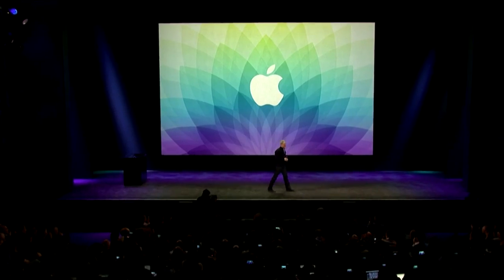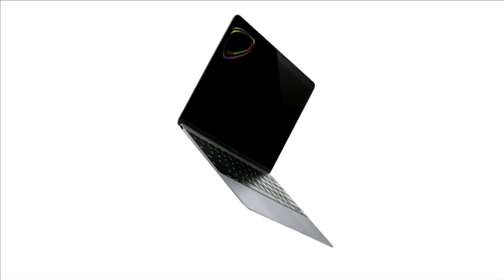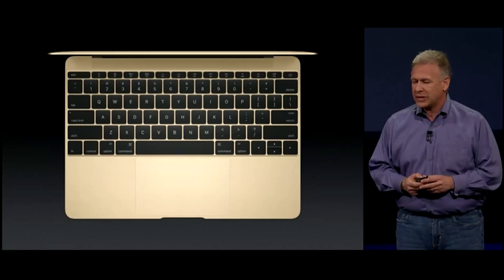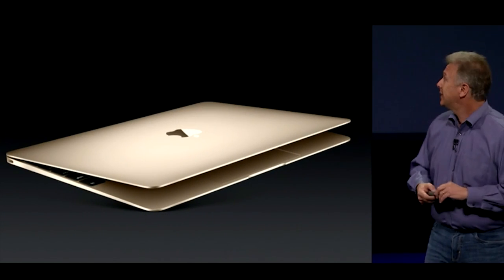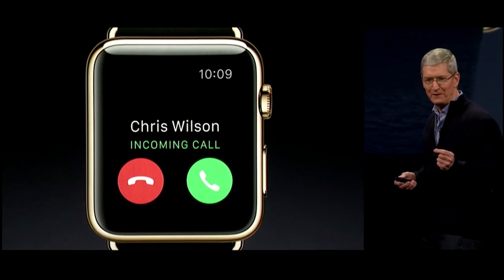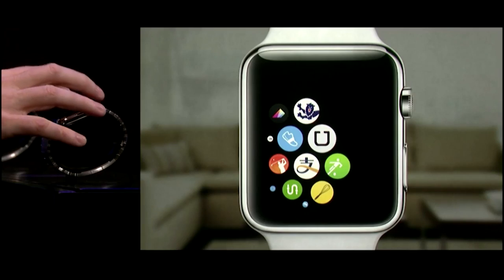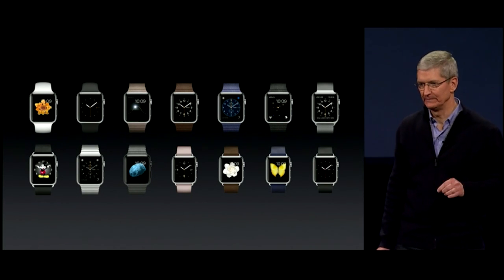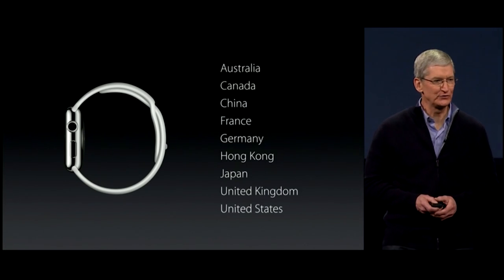Watch Apple's Watch and MacBook event in 11 minutes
Apple's Spring Forward event was quite eventful (repetition intended). Apple TV got a big price drop and an even bigger exclusive partnership with HBO. The Apple Watch was priced for every single tier. And there's that ultra-thin, minimal-ported MacBook.